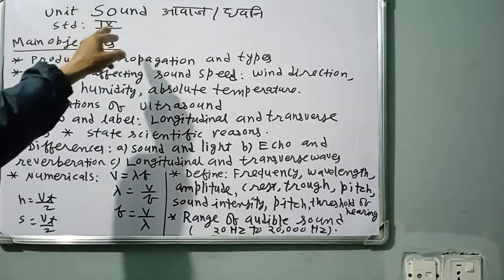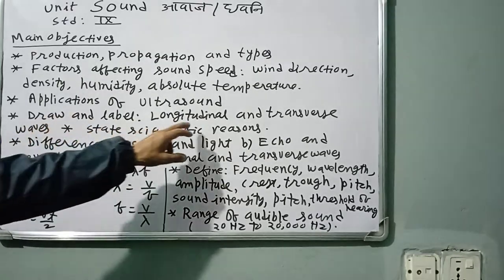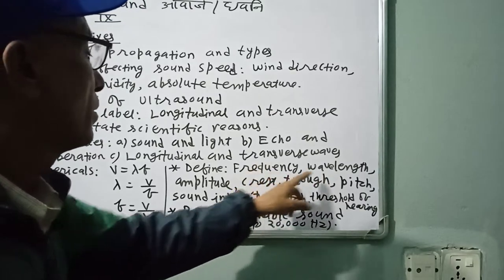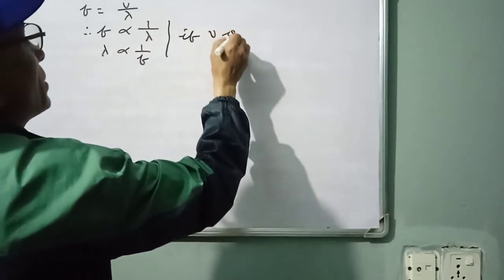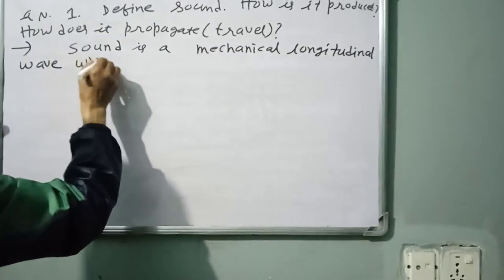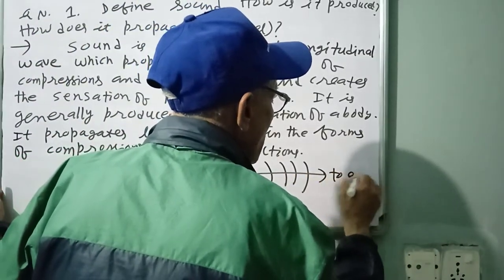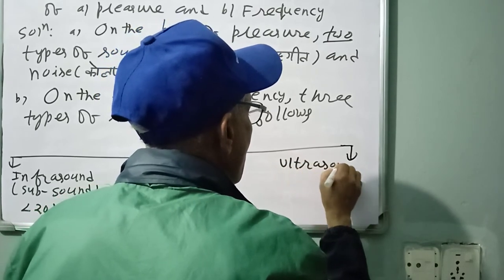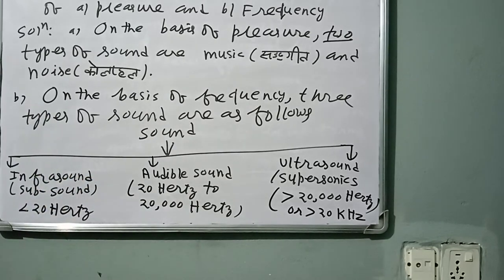std#9 sound for beginners part 1